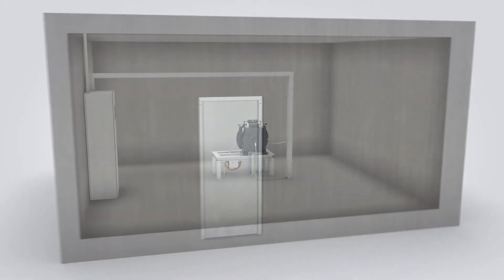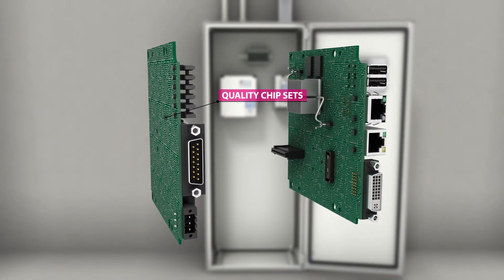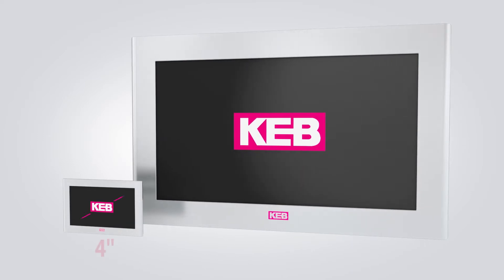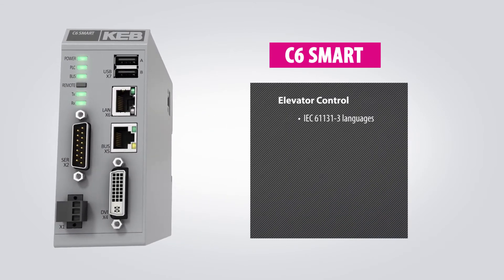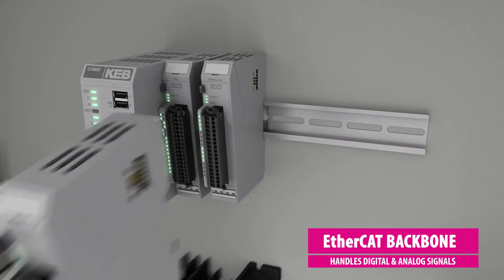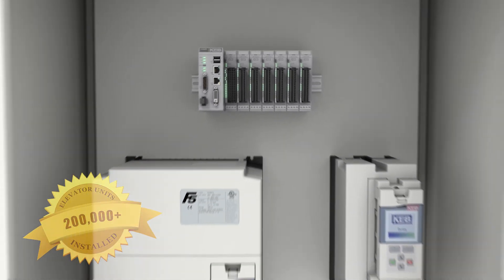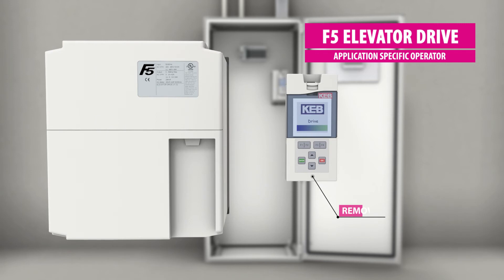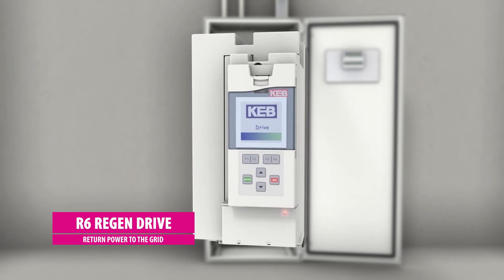PLC Elevator and Escalator controls with KEB Automation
PLC-based Elevator and Escalator controls are ideal for KEB's Automation products.  Transit and public installations benefit from using KEB products which are designed for industrial use and have long product lifetimes.

KEB is a single source solution provider - from the PLC to HMI to drive and has deep industry experience spanning over 30 years.